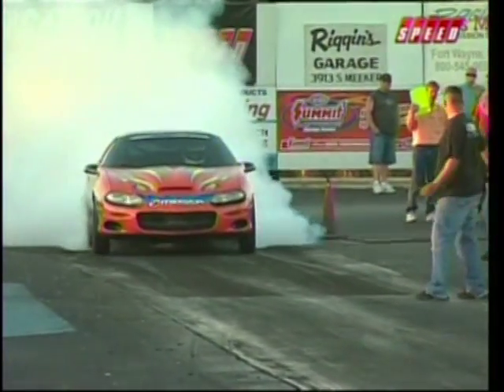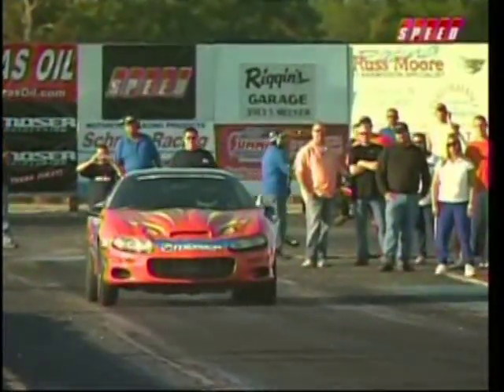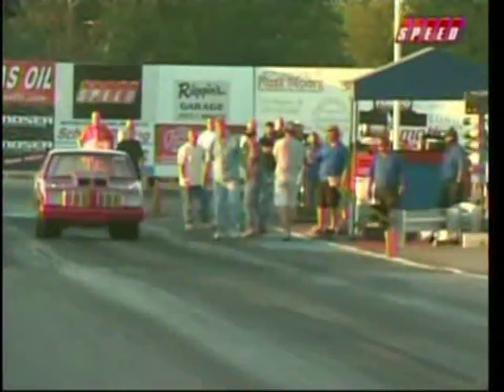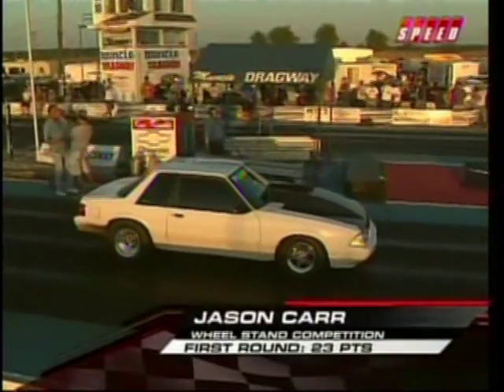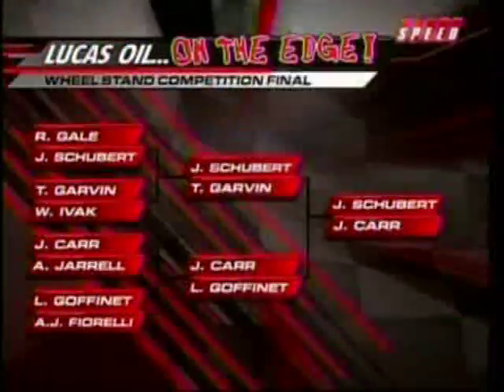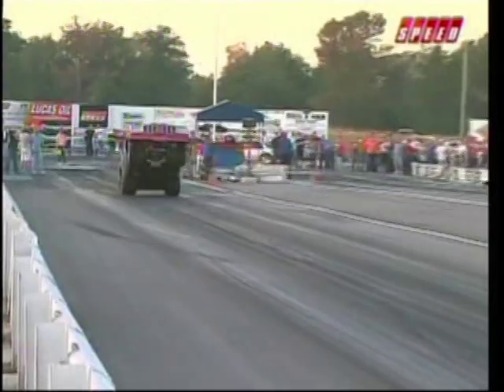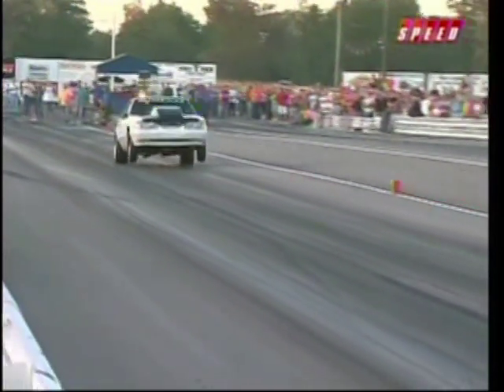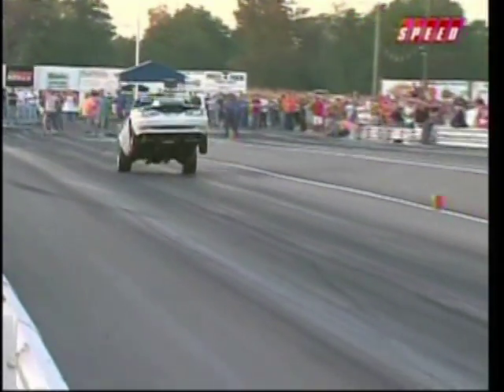Wheel Standing Competition Jason Carr Munchie Indiana Part 2